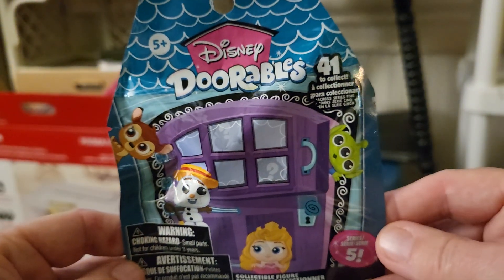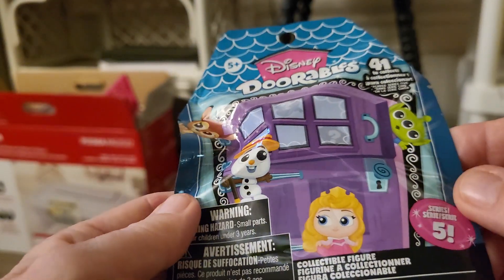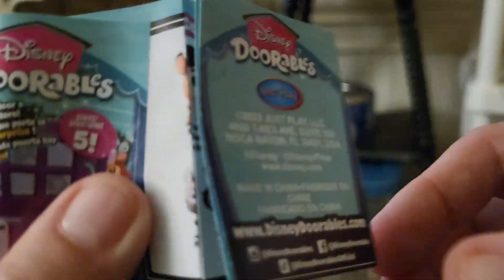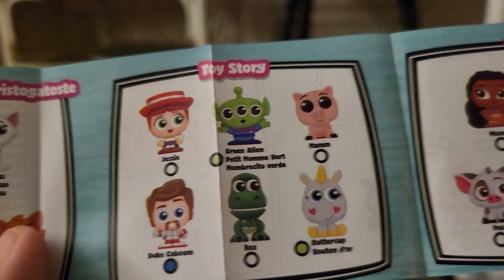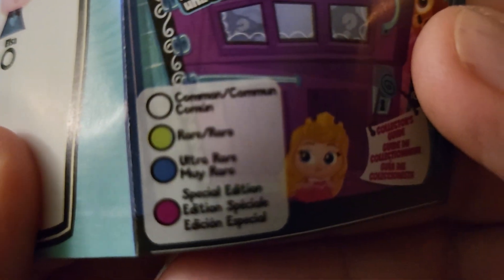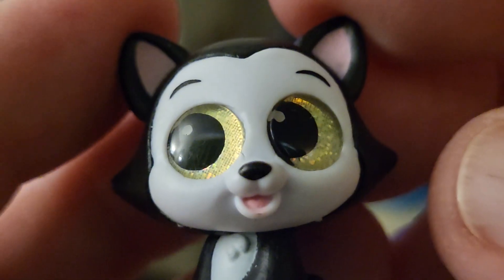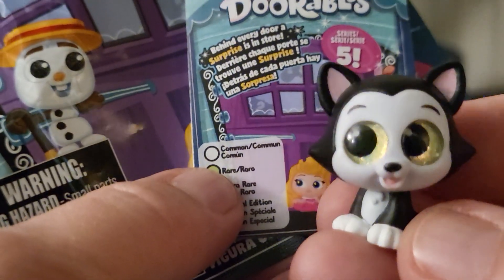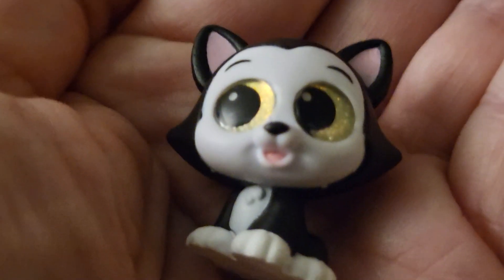DISNEY DOORABLES $1.25 BLIND BAG OPENING PACKAGE - FIGARO THE CAT MINI FIGURE FROM MICKEY MOUSE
TOYS TO COLLECT OR PLAY WITH.  I BOUGHT THIS AT THE DOLLAR TREE IN FLORIDA.  I give this a 5 out of 5.  For this price the quality is great and it stands on its own.  The eyes are big with glittery look